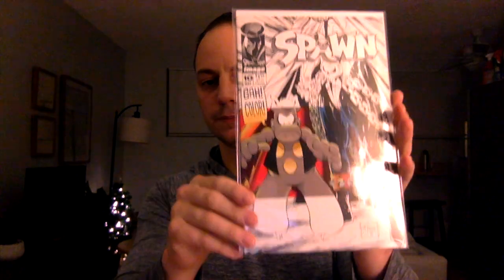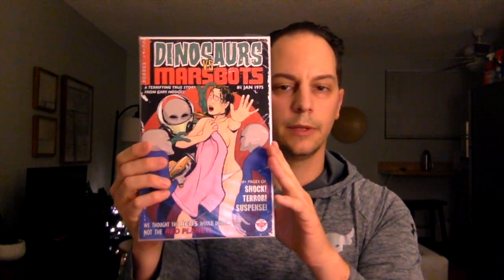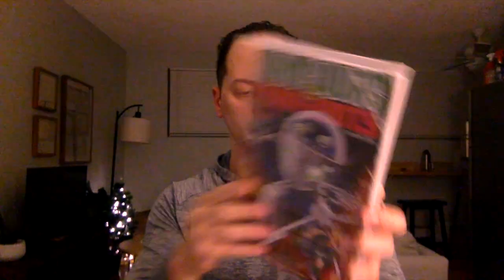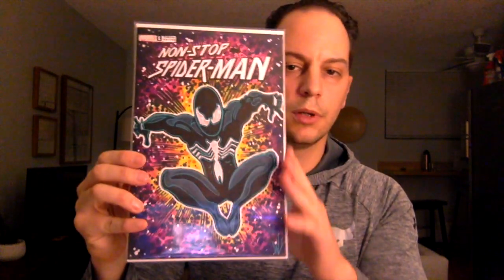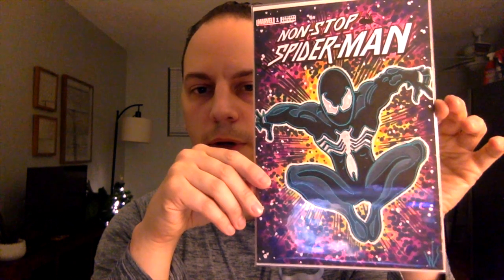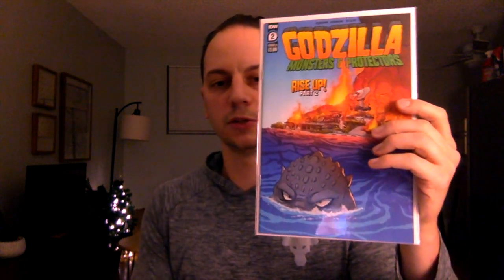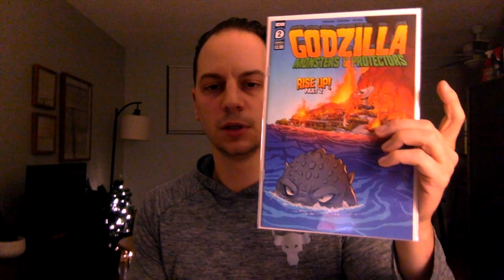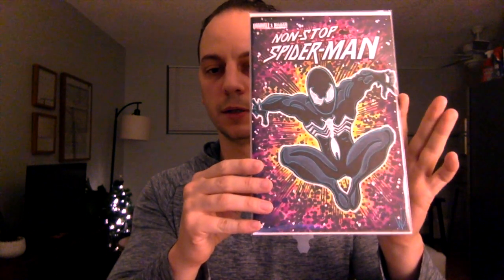WORST MYSTERY BOX I EVER OPENED? LETS SEE....